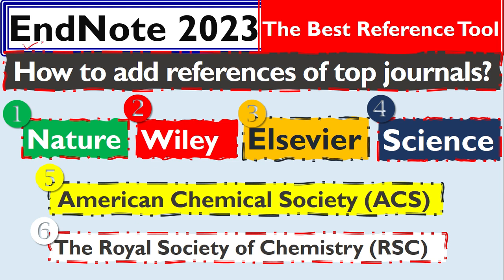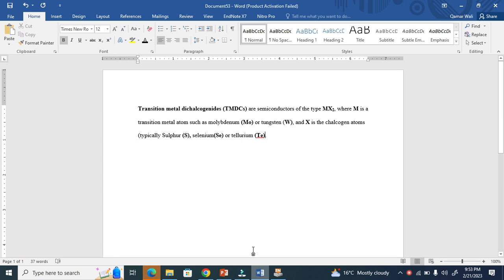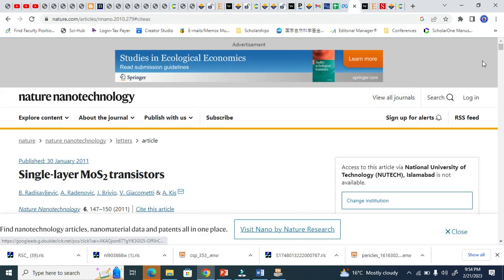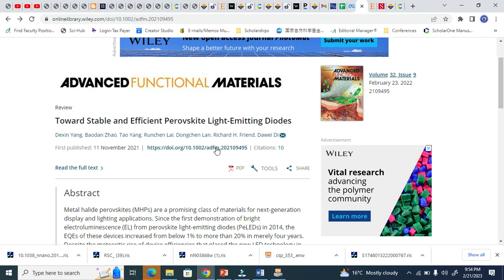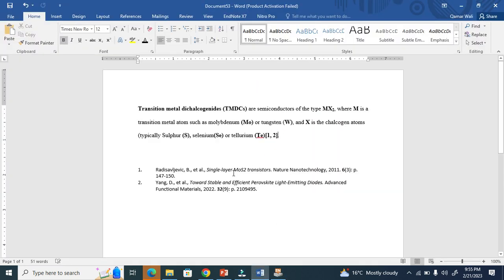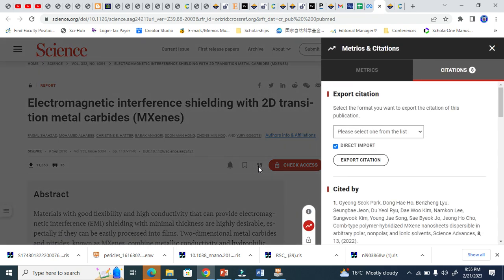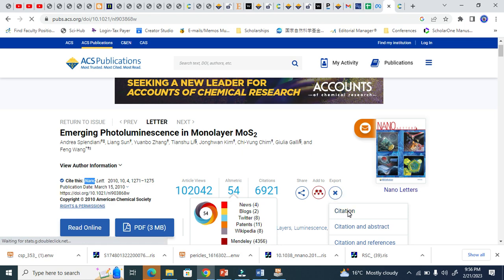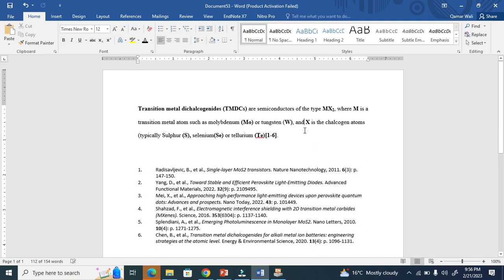EndNote 2023: How to ADD References of Nature, Wiley, Elsevier, Sciences, ACS and RSC Journals?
EndNote is the best tool for references. This video explain in a very simple way that how to add references from the Nature Journals, Wiley journals, Elsevier Journals, Science, American Chemical Society (ACS) Journals, The Royal Society of Chemistry (RSC) Journals.